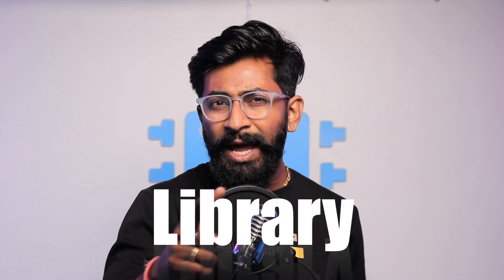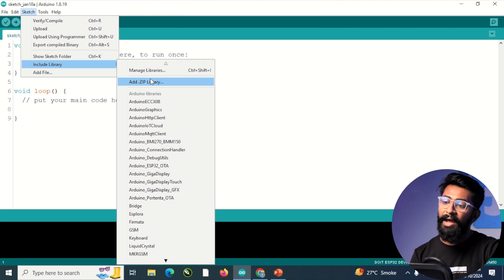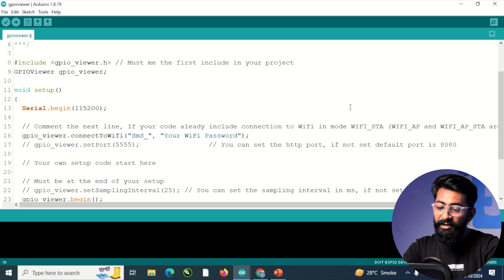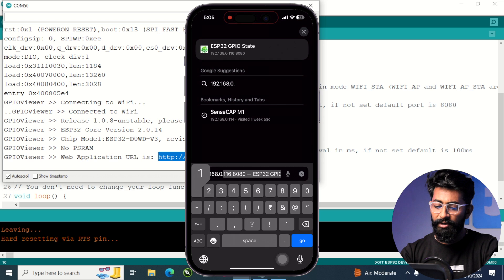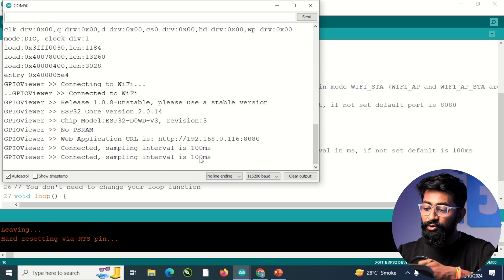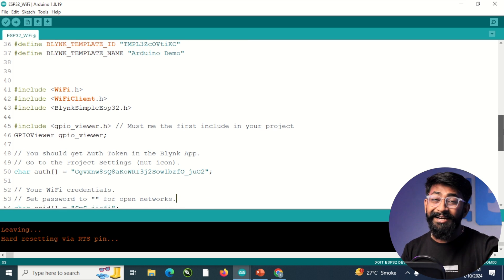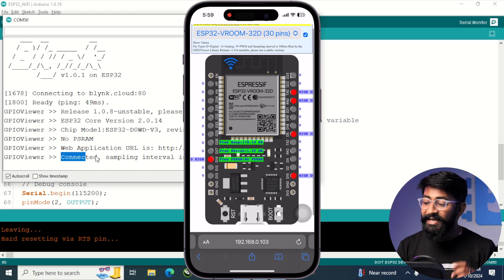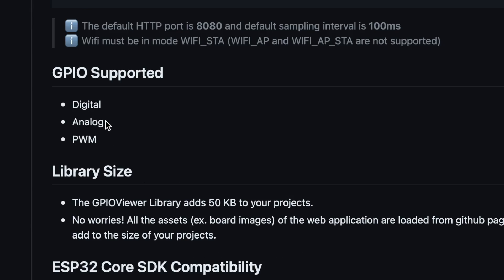A Powerful Library to know Live GPIO state of ESP32 🔥🔥| ESP32 GPIO Viewer | ESP32 Projects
Check out this amazing ESP32 GPIO Viewer library, a must-have tool for anyone working with ESP32 Projects! Easily view and monitor the GPIO pins of your controller with this simple and intuitive viewer.
Perfect for developers, makers, and hobbyists alike. Don't miss out on this powerful tool!

Do you want to learn how to use ESP32 and make your own IOT projects from scratch?

Thanks to @drelectronics13 for sharing the idea about this video
👨🏻‍💻 Important Links 👨🏻‍💻

          techiesms
explore | learn | sharen